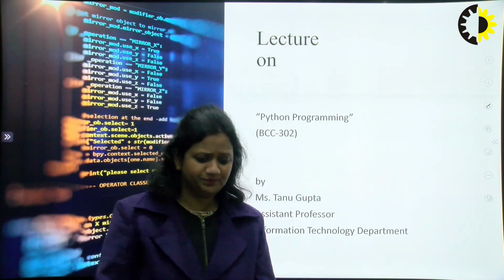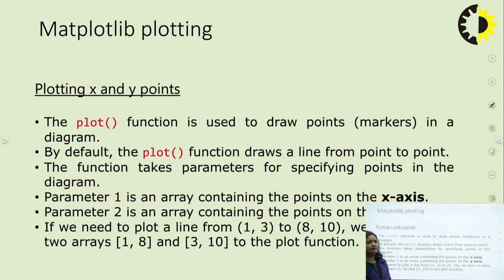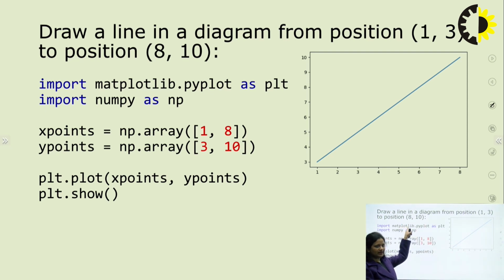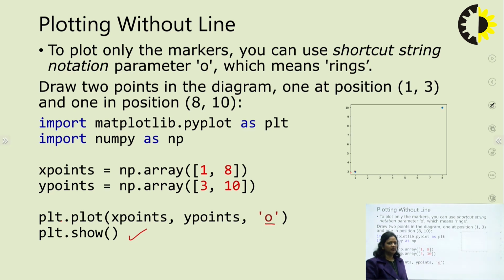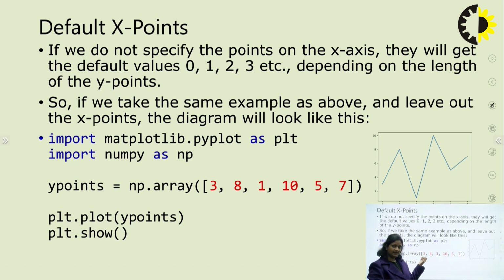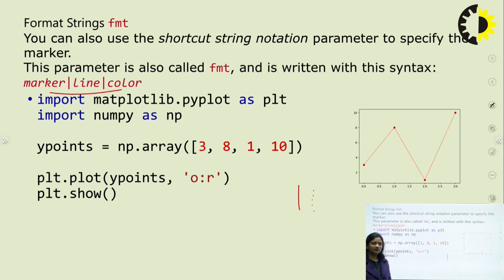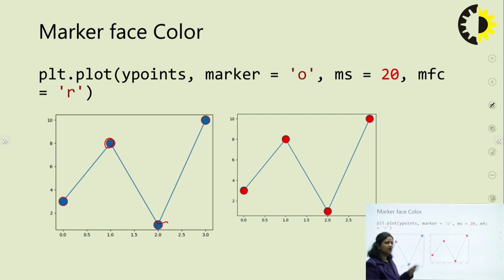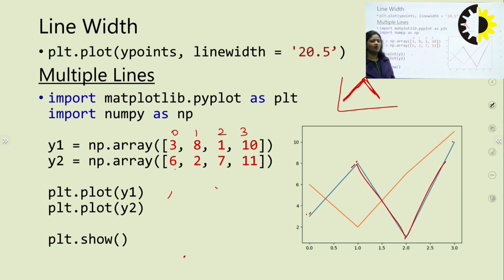''MATPLOTLIB PYTHON LIBRARY'' Python Programming Lecture 01 By Ms Tanu Gupta, AKGEC